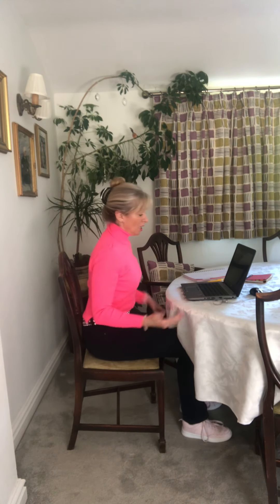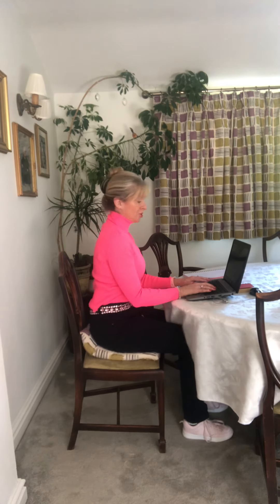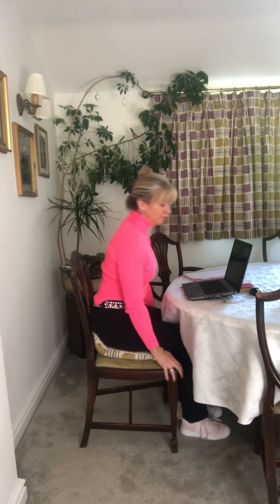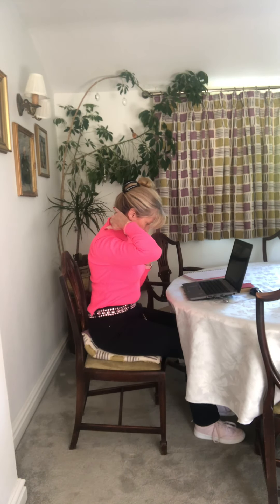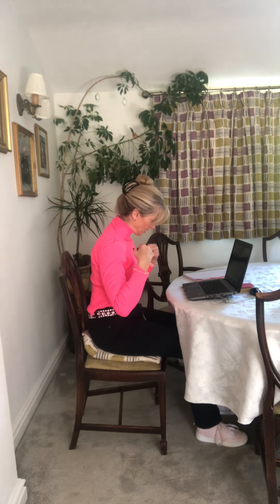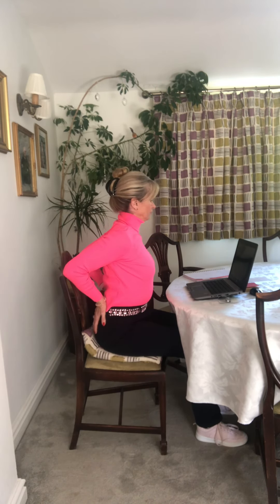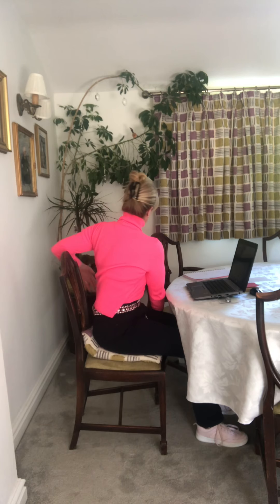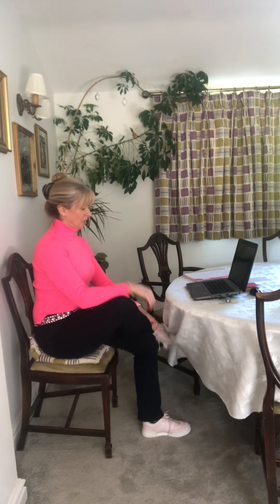Help with your posture whilst working from home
Most lower back pain, hip pain and shoulder and neck pain are caused by poor posture. This is bad enough when we sit at our office desks without our ergonomic chairs, but when we’re at home perhaps at the dining room table or at the kitchen table on a stool this is magnified! Here is some help for your posture and some exercises to relieve any aches and pains